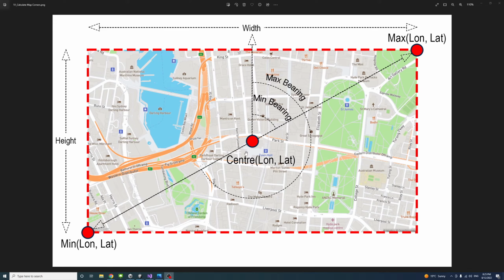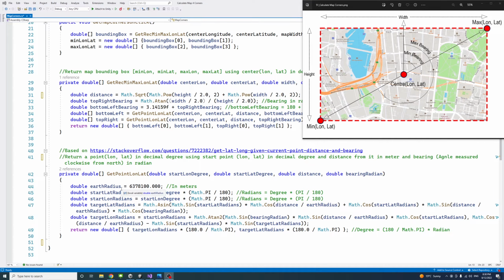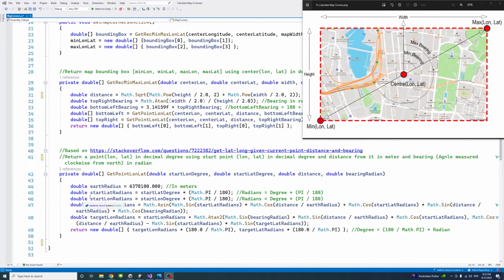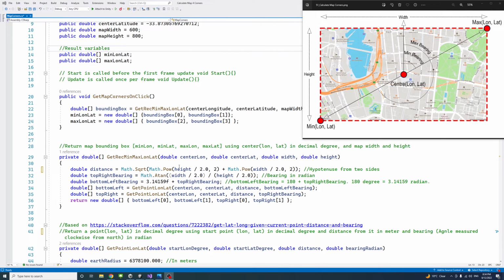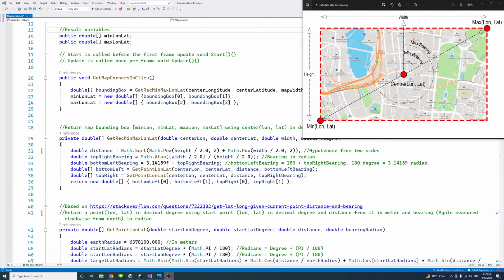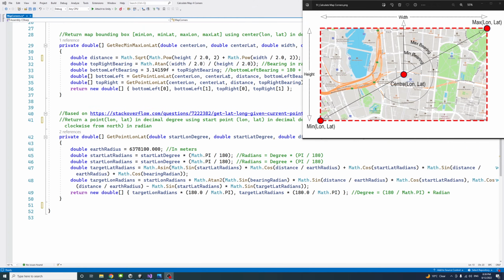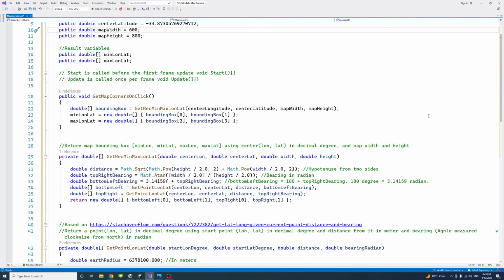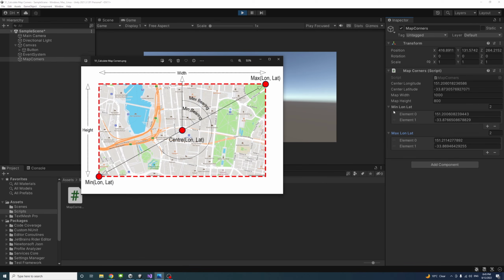Calculate Map Corners Coordinates From Center Coordinate in C#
The Video shows how to calculate map bounding box coordinates from a centre coordinate in C#.
It gets the two points representing the longitude and latitude of the minimum point or bottom left corner and the maximum point or the longitude and latitude of the top right point.

This can be useful when using a bounding box in the map API settings or to scale the map to real-world dimensions. An example is embedding the MapBox Static Images API in Unity.

The video runs the code in Unity to visualise the results.